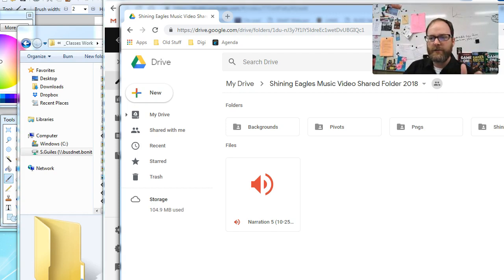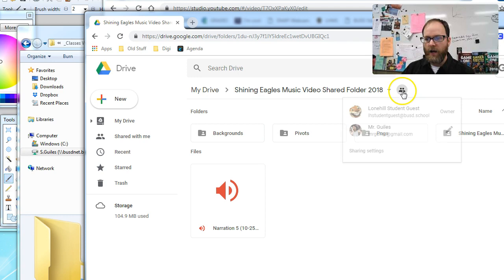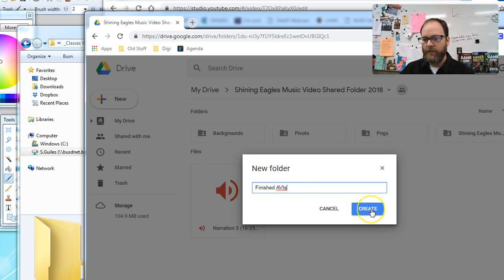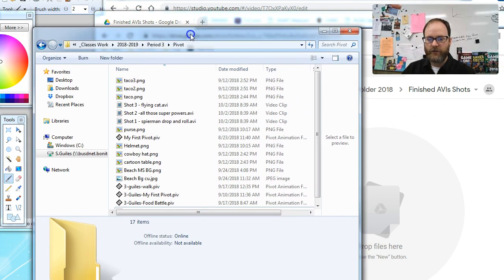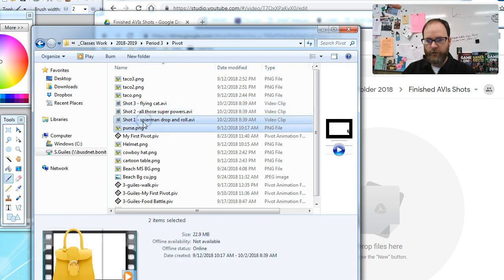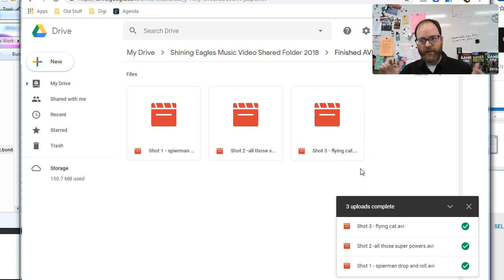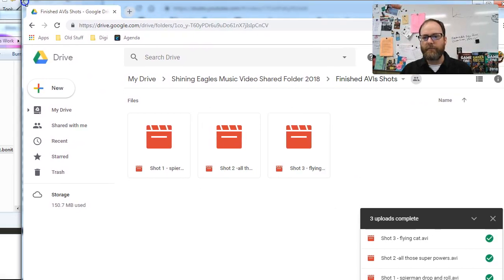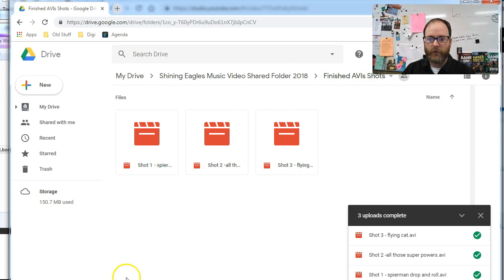Create A New Folder for You Animation Project - 2018